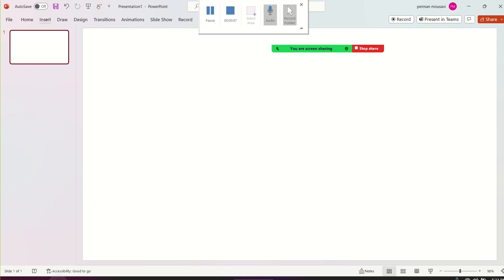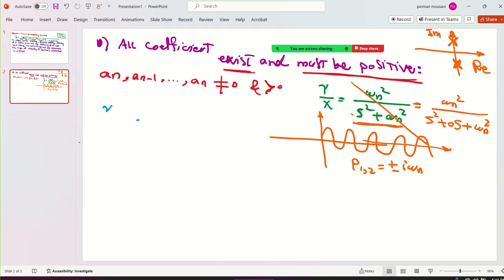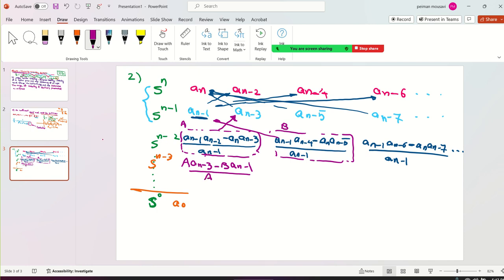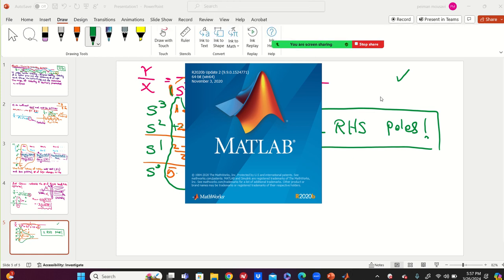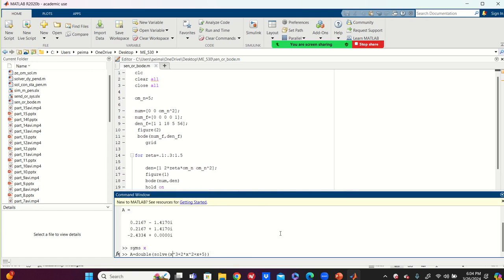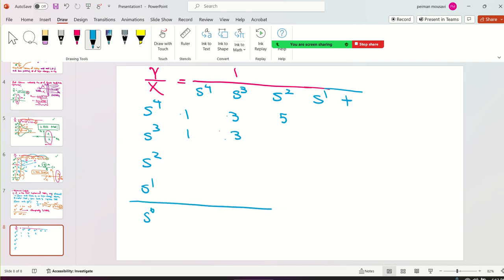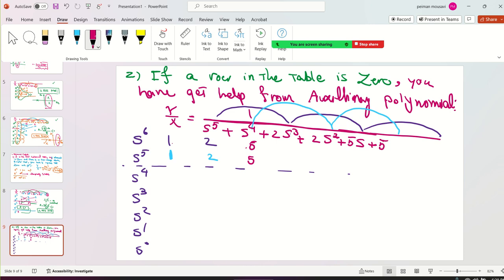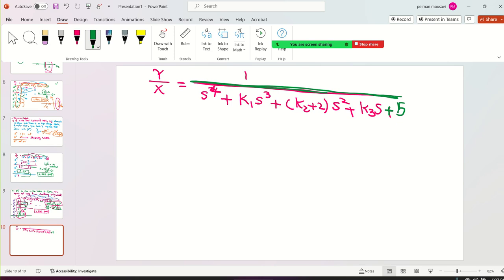SDSU-DSCL-Spring 2024_ME530-Part 16